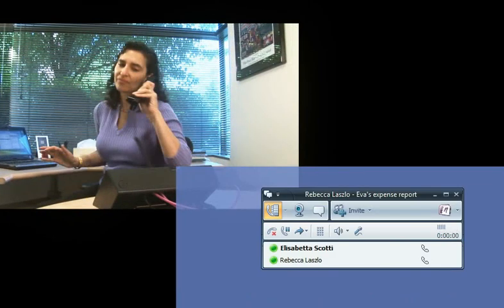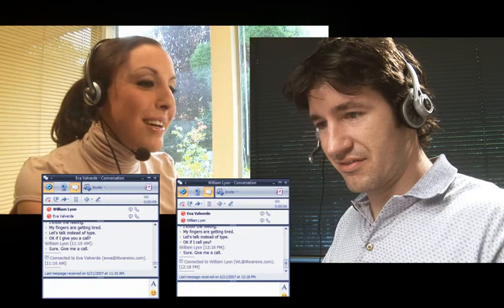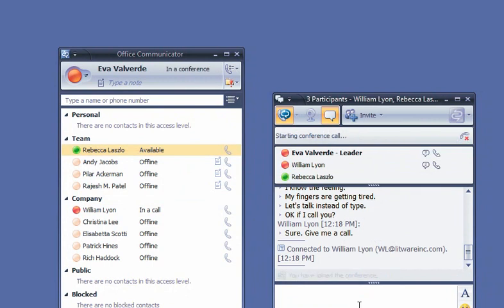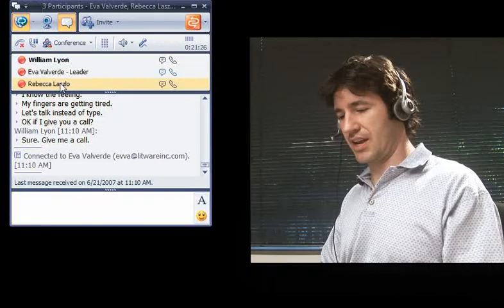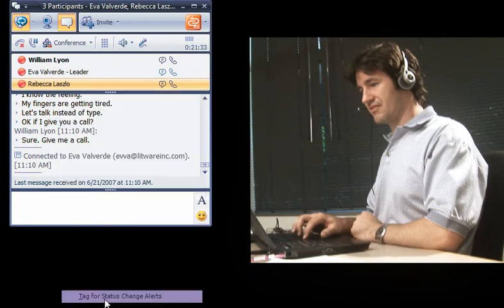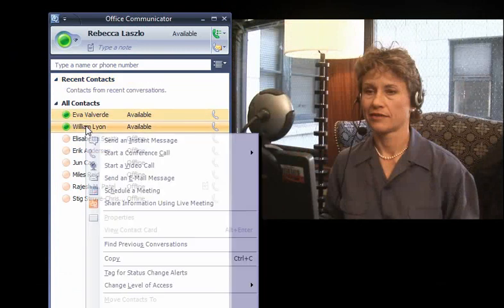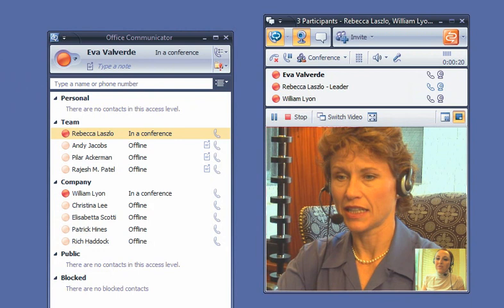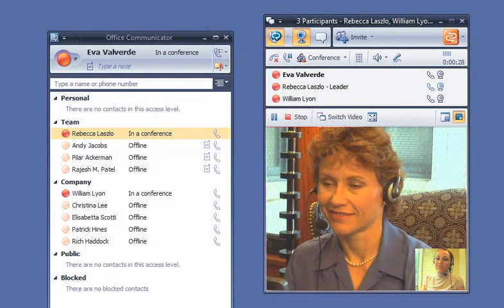Use Office Communicator 2007 to collaborate with colleagues Part 2